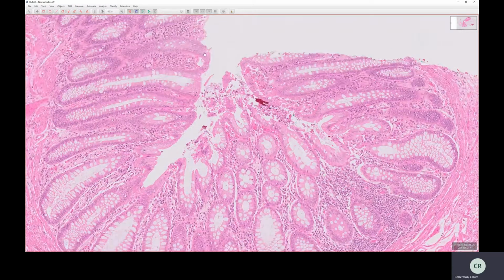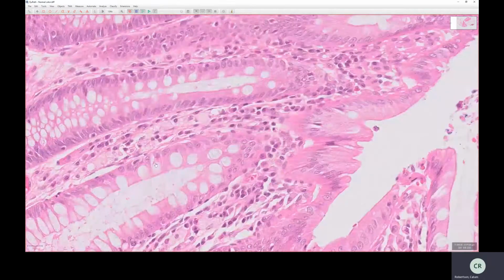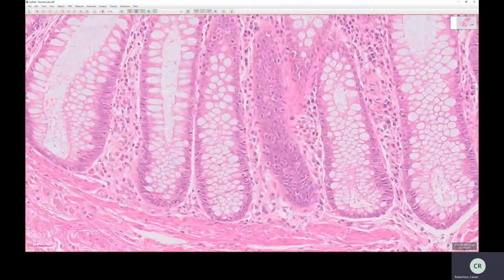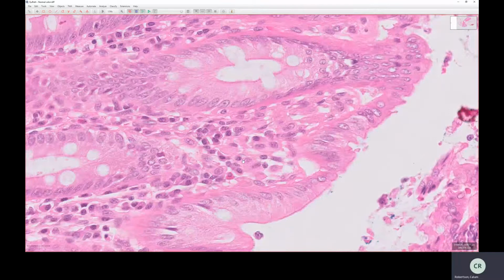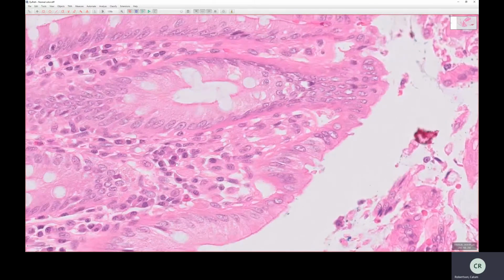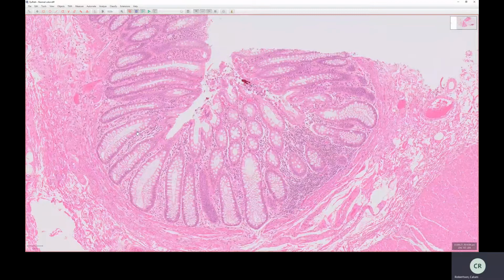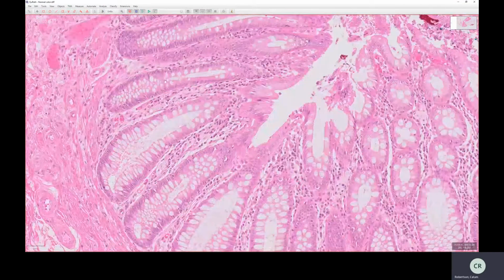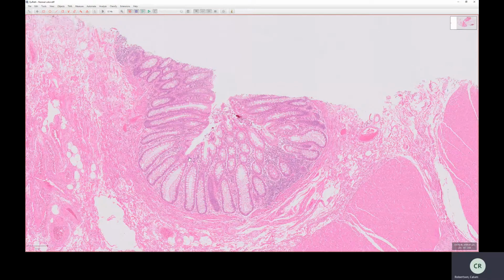Introduction to Pathology: Large intestine (8)